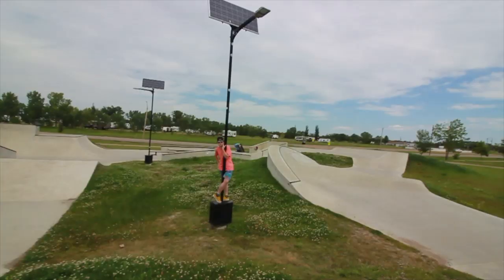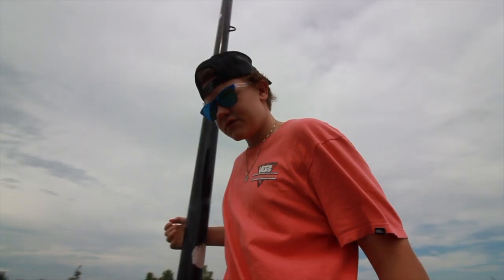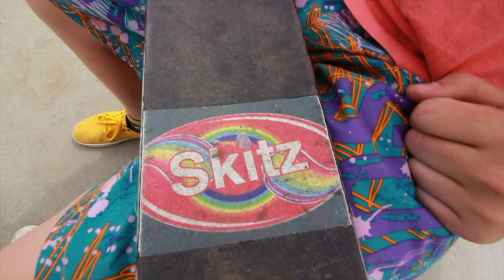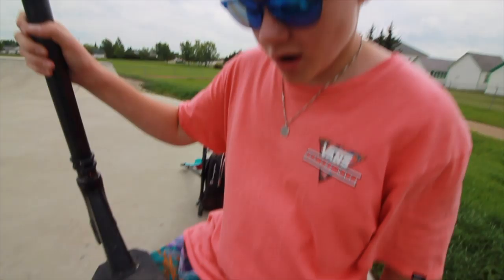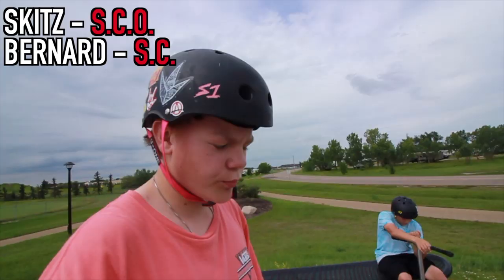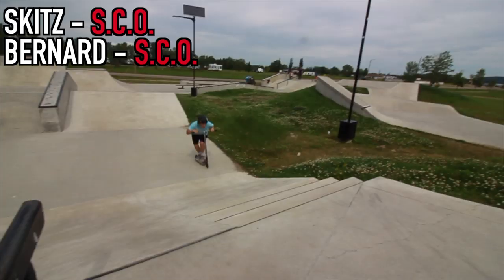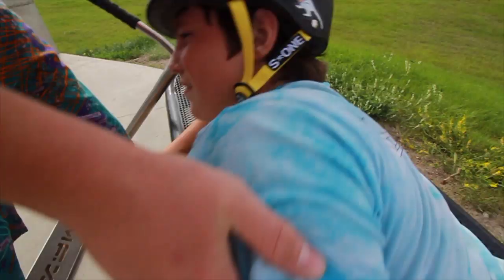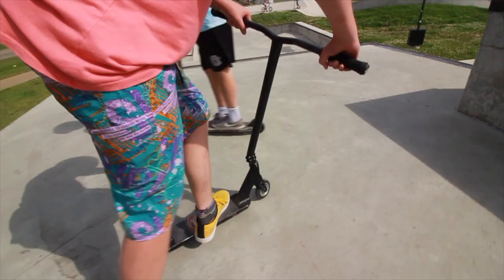Skitz VS Bernard | Game Of S.C.O.O.T.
It means the world to me! Please DEMOLISH THAT LIKE BUTTON! Get me to 20K on Instagram! Thats right… WAY BIGGER!!!

Be Sure To Go Get All Your Parts Here! -

THANK YOU FOR EVERYTHING YOU GUYS DO!